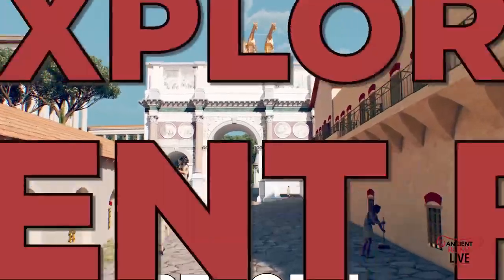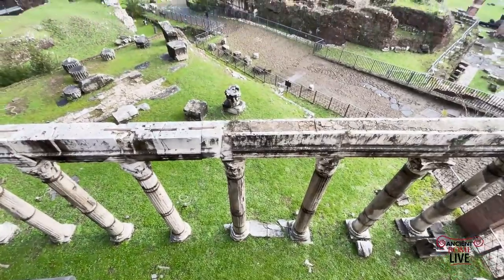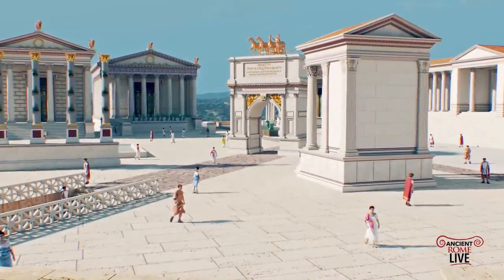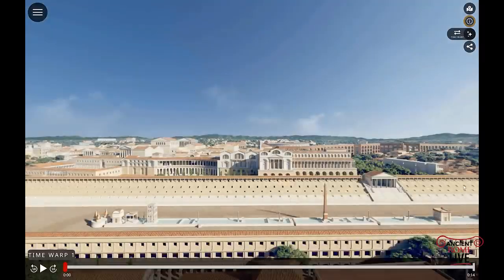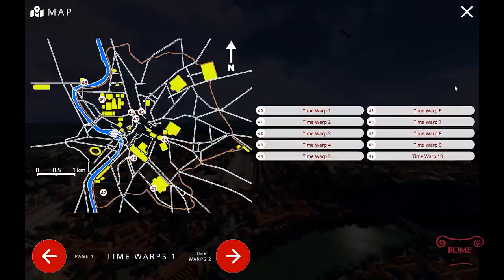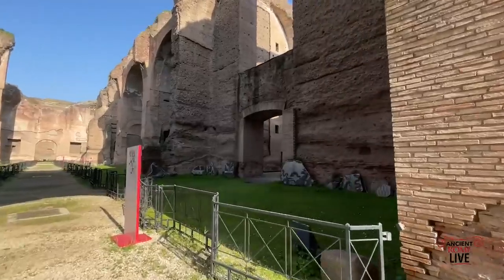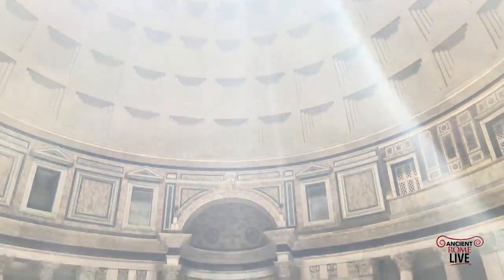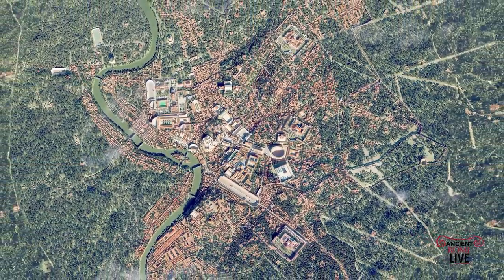Virtual Reality Tour of Ancient Rome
Roam around the ancient city of Rome through the technology of Virtual Reality.